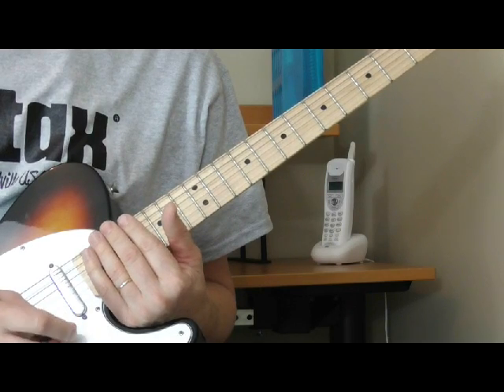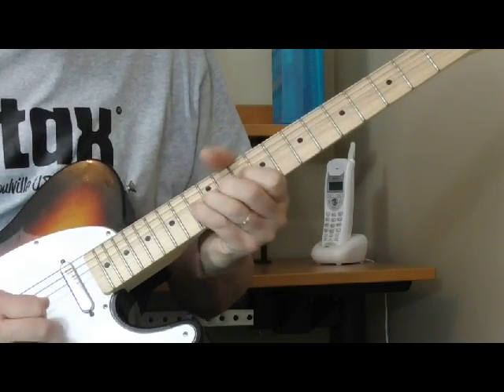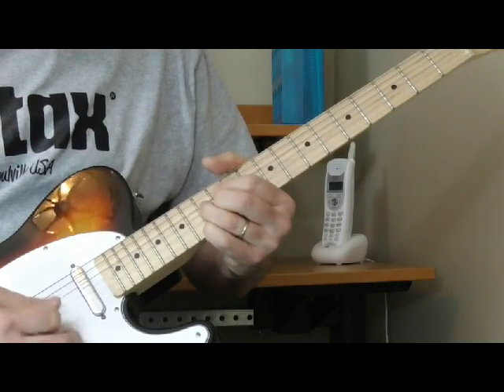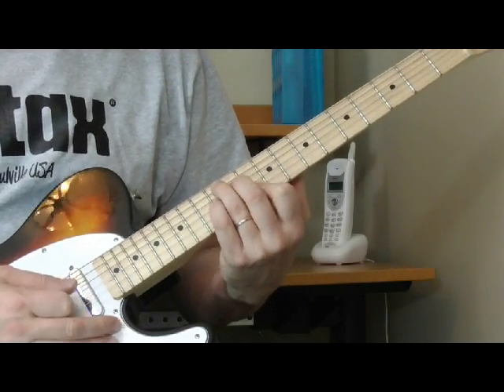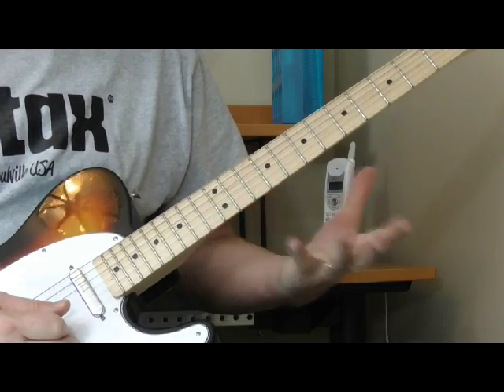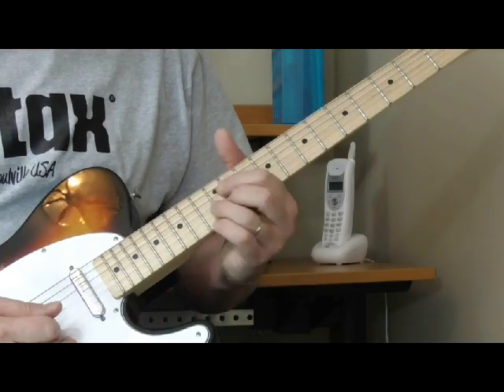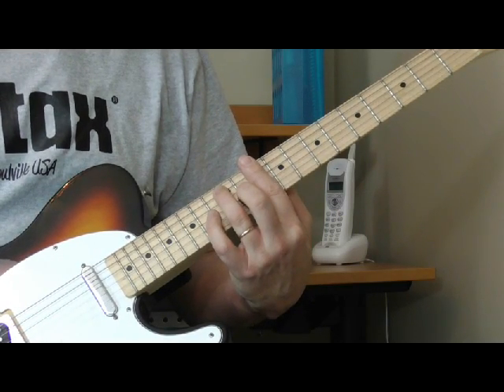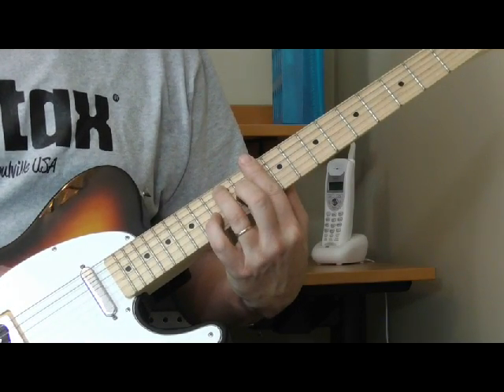Cotton Crop Blues Guitar Lesson - Part 1 Introduction